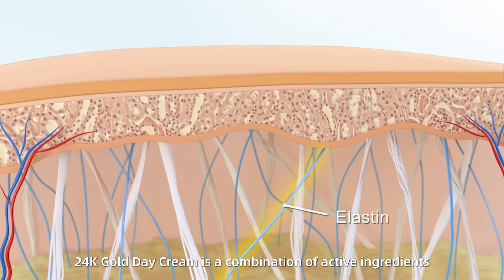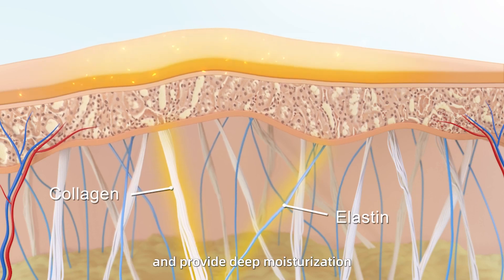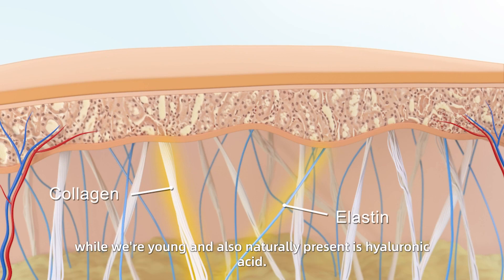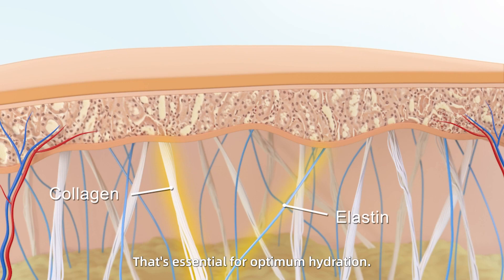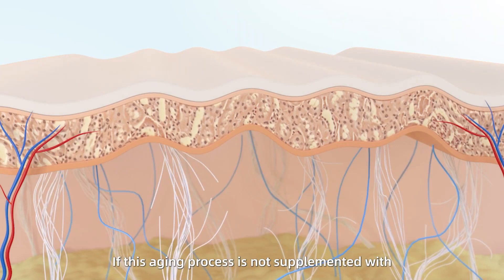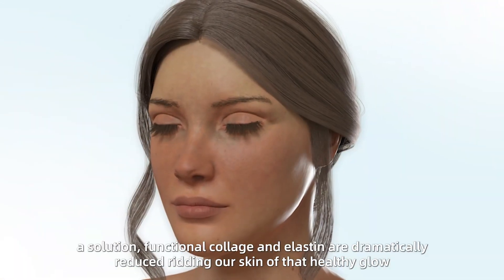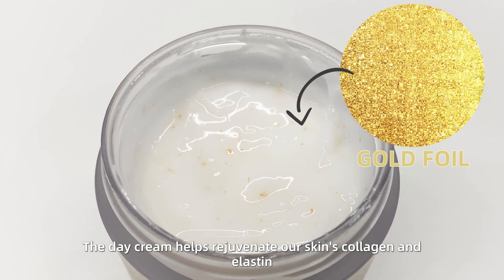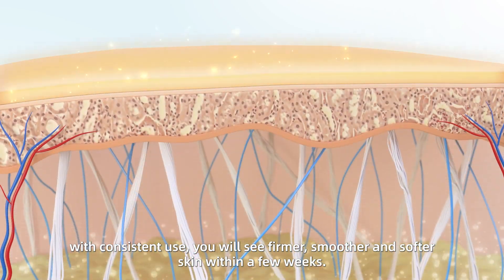24K Gold Day Cream